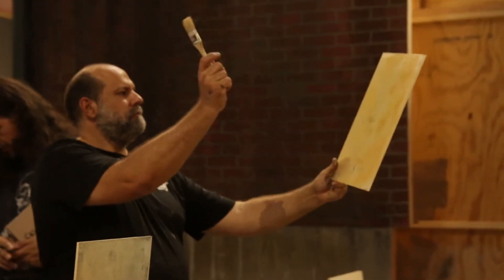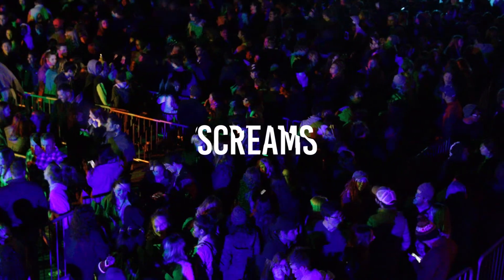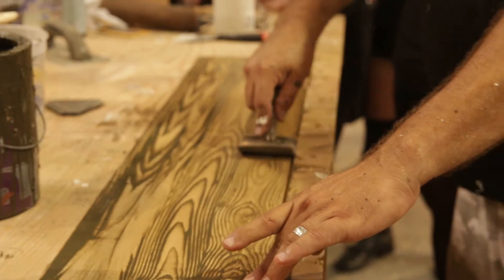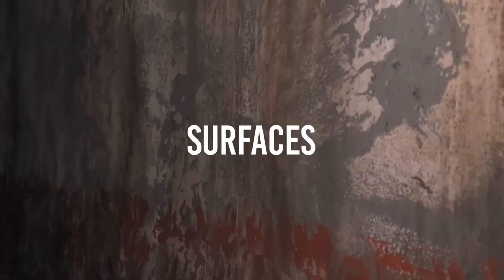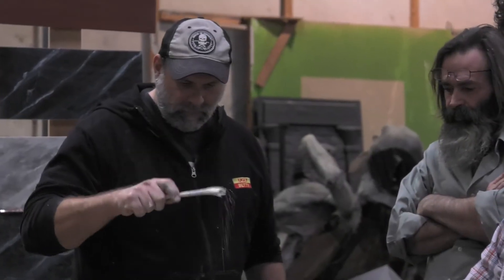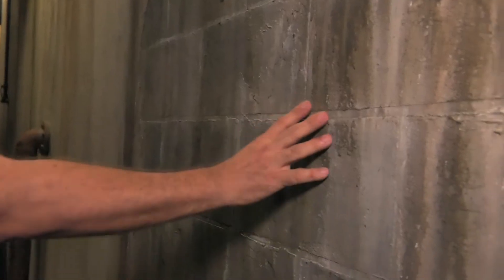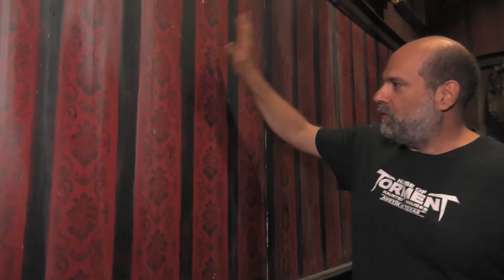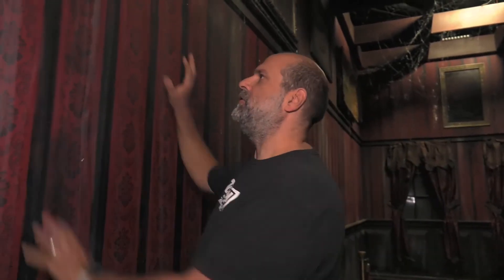Behind The Screams: Surfaces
Victor shows you how we utilize different techniques to transport our audience into the different worlds we create at each haunted house.